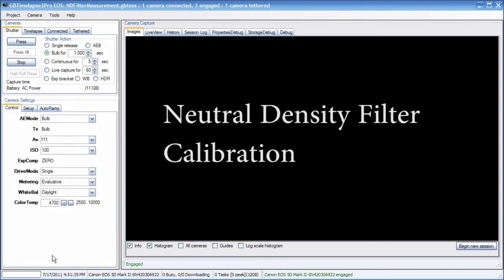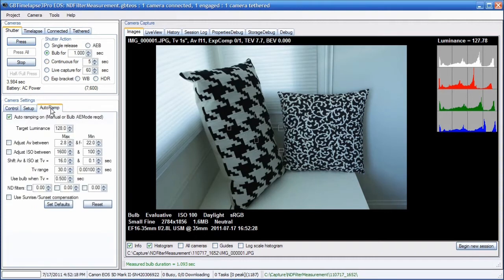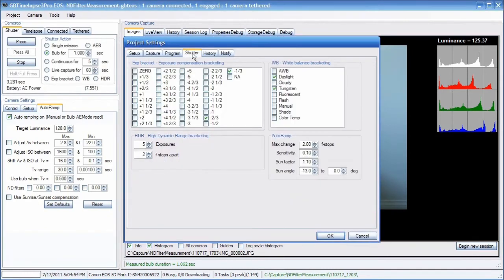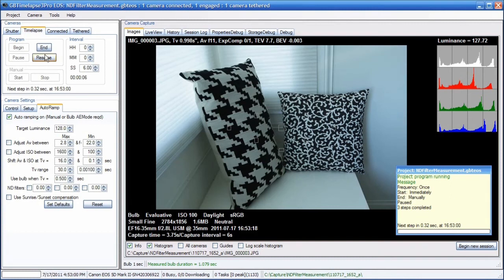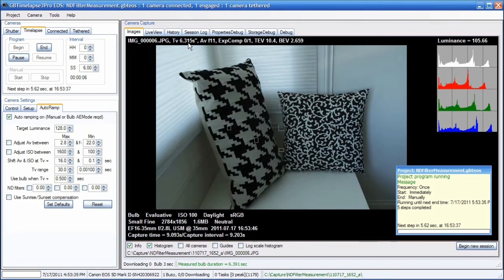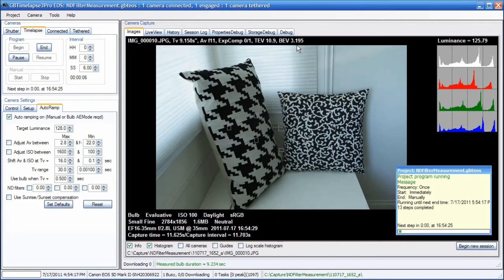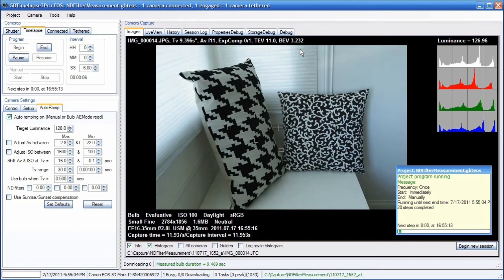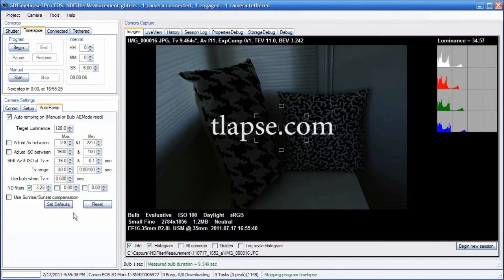GBTimelapse ND Filter Calibration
When a Neutral Density filter is added or removed during AutoRamp operation, GBTimelapse calculates a new bulb exposure time based on the ND filter's f-stop rating. Unfortunately, a filter's actual f-stop value may be substantially different from its rated f-stop value. We have found filters that differ by more than 10 percent from their rating.  This difference can lead to a noticeable change in image luminance causing flicker. Follow this procedure to calibrate a Neutral Density filter and determine its exact f-stop rating.